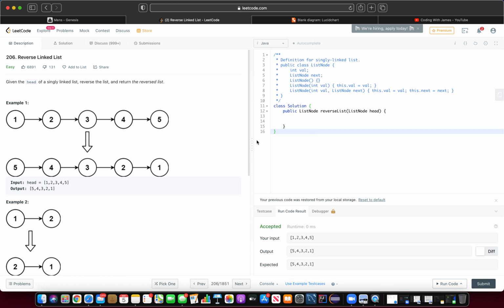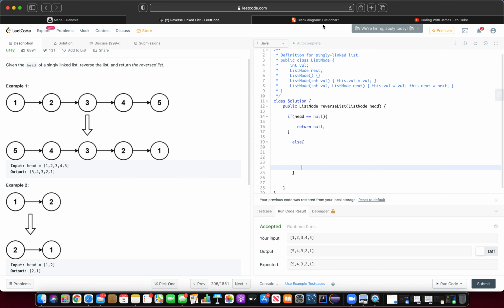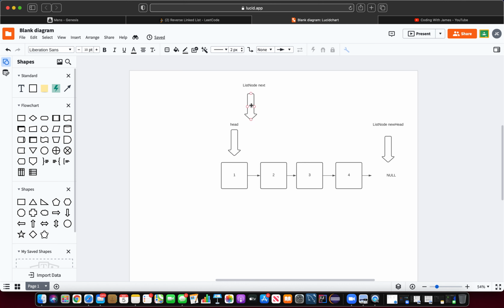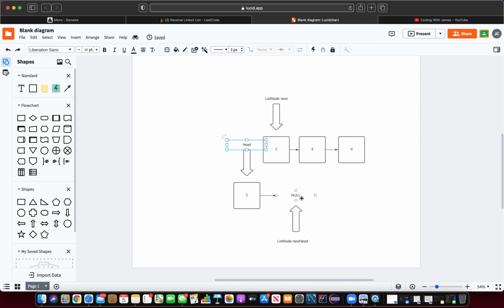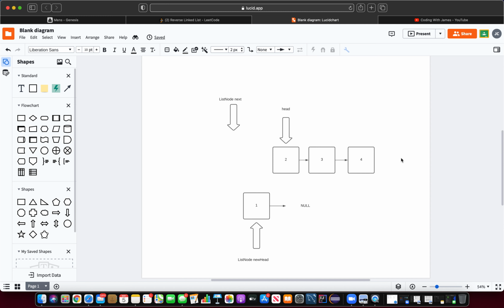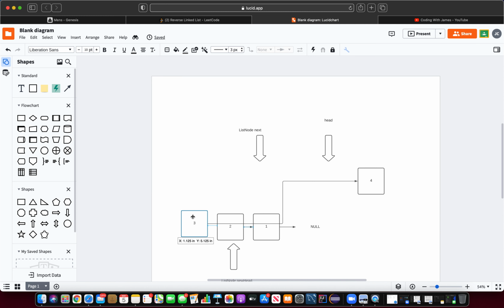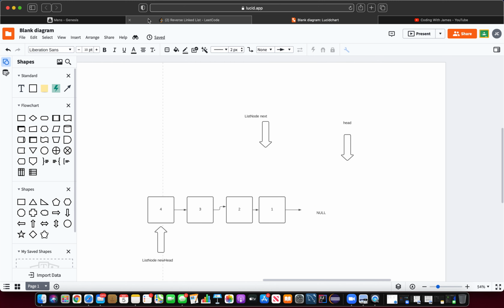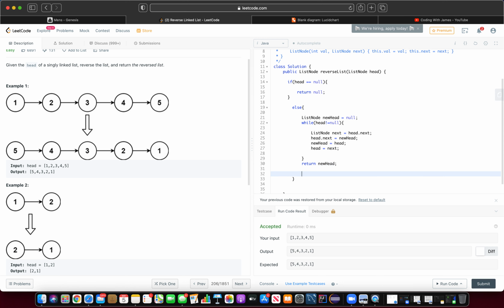Google and Facebook Coding Interview Question: Reverse Linked List in Java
James Ezekiel Carino
CLU '21 - Computer Science
Institutional GPA: 3.8

Glendale Community College - Computer Science
Institutional GPA 3.3

Google & Facebook Coding Challenge: Reverse Linked List - Given the head of a singly linked list, reverse the list, and return the reversed list.

 Methods I used to solve this coding challenge:
-  LucidChart to give a better understanding of how to tackle this problem and visualize the movements of the nodes

This is a great coding interview question practice for all you computer science majors, IT majors and just anyone who loves to program and challenge themselves. This program is done in the programming language Java. Thank you very much for watching the video and your support! My goal is to inspire the future generation of computer scientists and programmers to challenge themselves and get better!